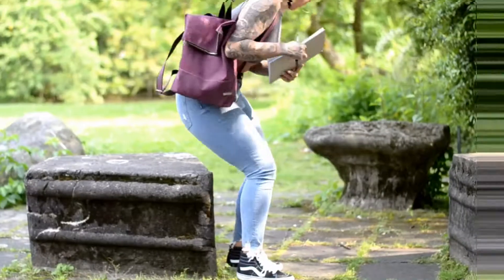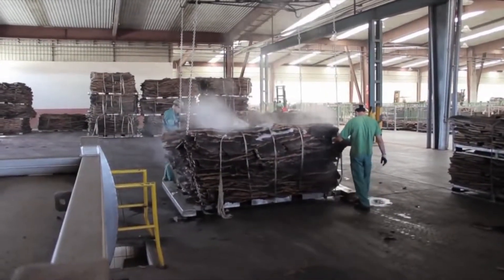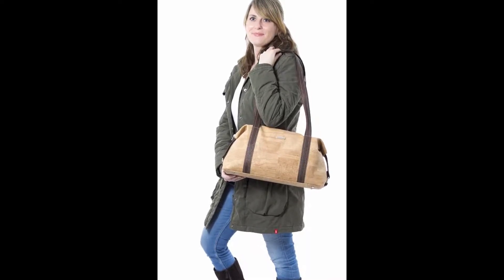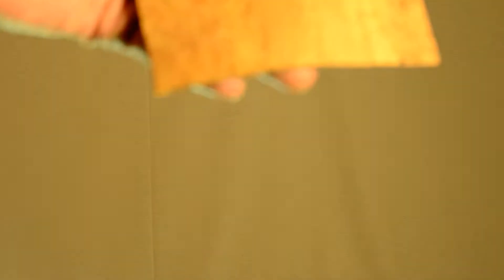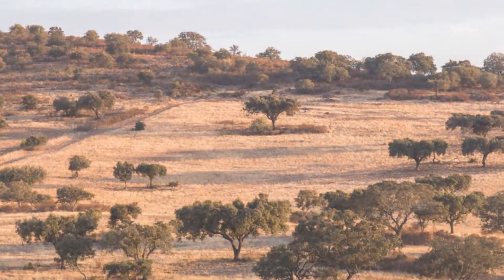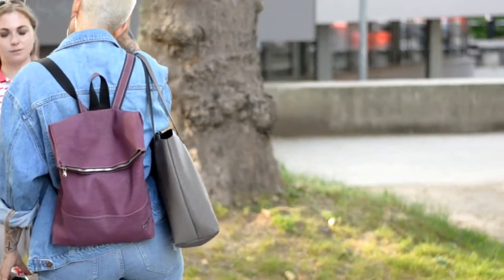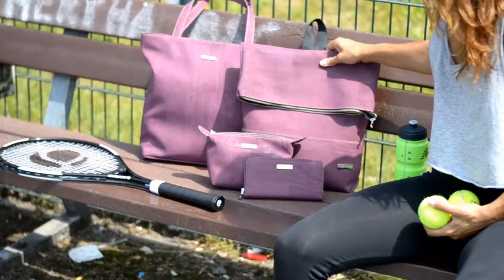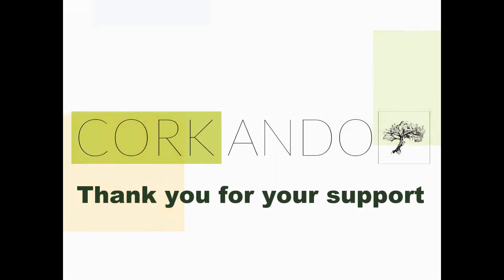Corkando: Cork bags & backpacks made of vegan & sustainable cork!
Corkando products are manufactured from high quality and genuine cork skin. Corkando cork bags & backpacks are handmade in Europe.

The main priority of Corkando is to leave the environment and fair trade to a minimum exploitation, a minimum ecological footprint, as the biocapacity of our planet is extremely limited. By this, our production and delivery routes are limited to the smallest possible areas and distances so as to protect the environment in the best possible way.